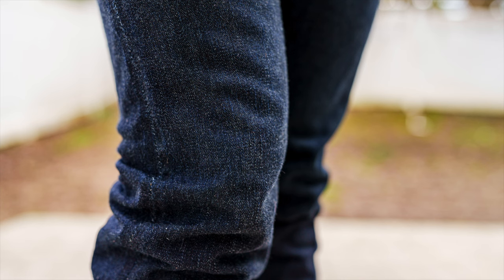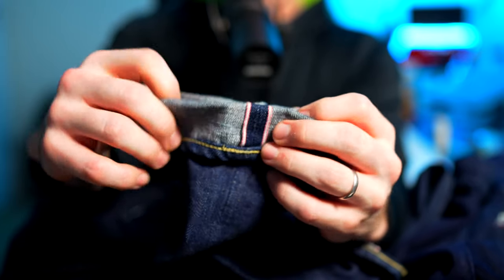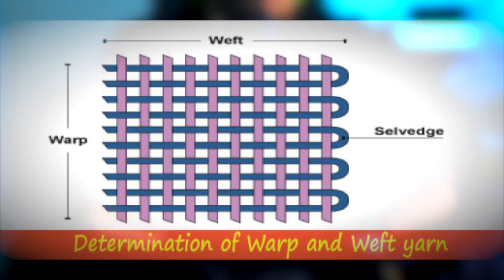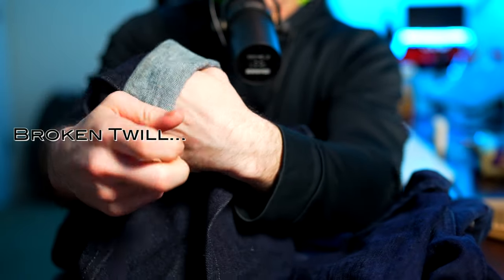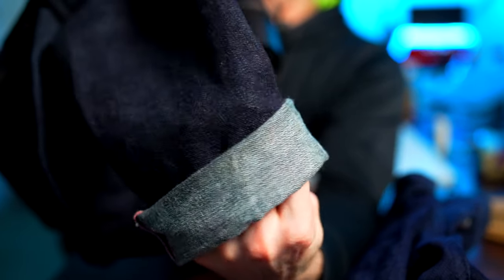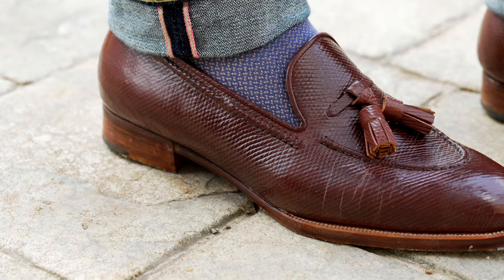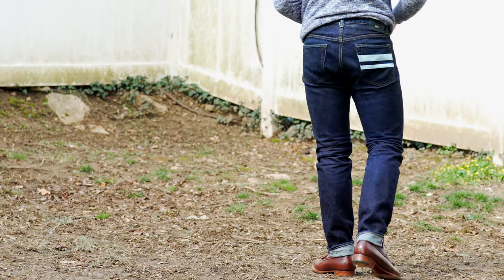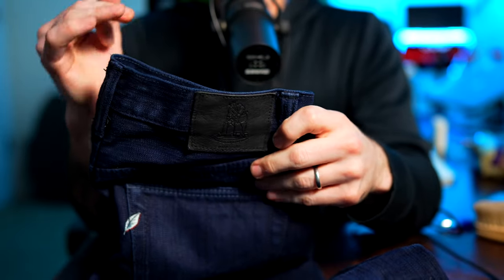What is Selvedge Denim | Selvedge Explained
Selvedge denim is a staple of the classic menswear genre. Brands like Pure Blue Japan, PBJ, Momotaro and the iconic Okayama Denim retailer are big names in this world. I Explain what selvedge denim is, share some of my own pairs and answer some of the basic questions about washing denim and denim fades.

Here’s the initial look at my PBJ double natural indigo bank dyed denim and my 15th anniversary momotaro broken twill.

Chapters:
0:00 -